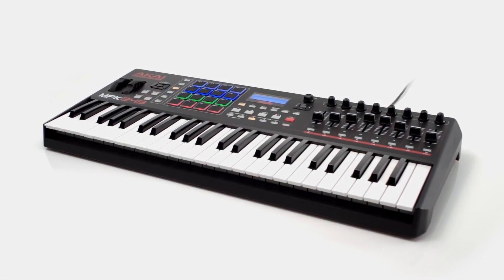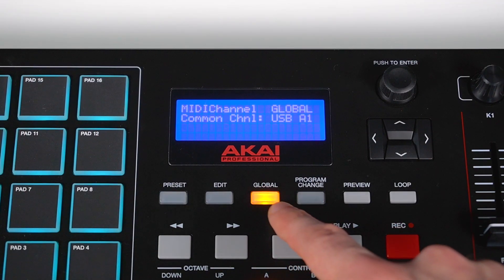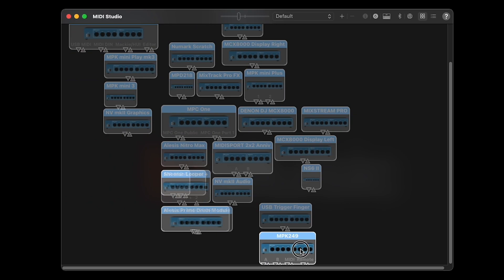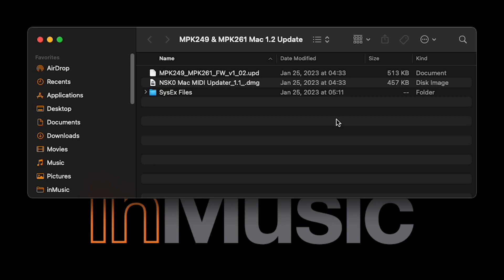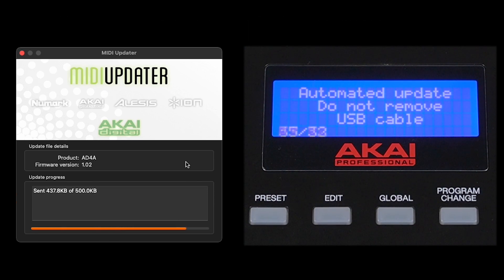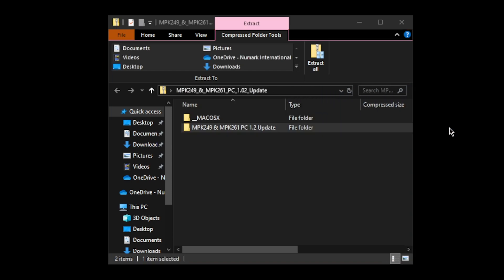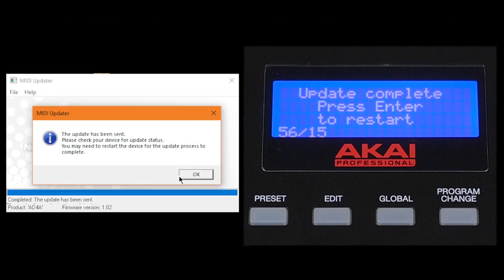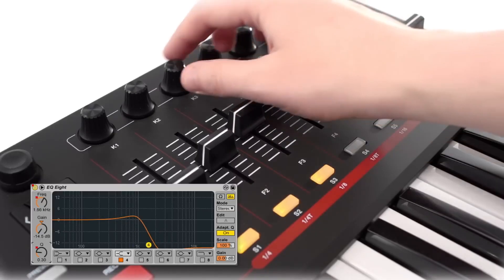Akai Pro MPK249 & MPK261 | v1.02 Firmware Update for M1/M2 Compatibility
Updating your MPK249 or MPK261’s firmware to v1.02 will ensure the best connectivity experience when using a Mac with an M1 or M2 Apple silicon processor. This video will show you how to check your keyboard’s current firmware version, what to do to prepare for the update, and how to update the firmware on both macOS & Windows!

0:00 Intro
0:19 Why should I update the firmware?
0:46 Check current firmware version
1:11 Connect USB cable to computer (Windows & Mac Intel) or powered USB hub (Mac M1/M2)
1:44 Check MIDI connection with computer
2:01 Final preparations for the update
2:14 Update firmware (macOS)
4:03 Update firmware (Windows)
5:48 Where to find more Akai Pro resources & technical support